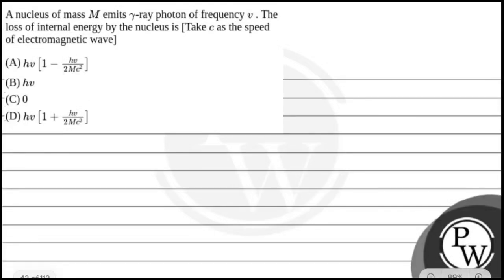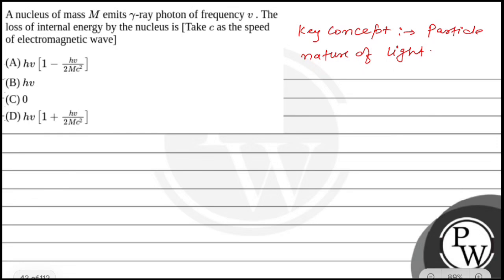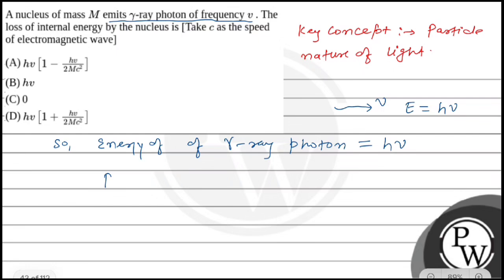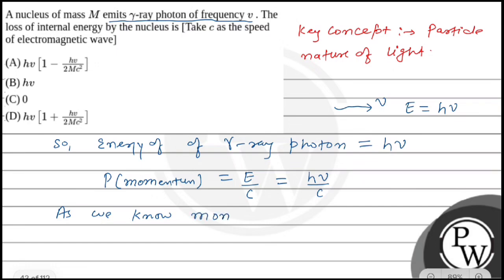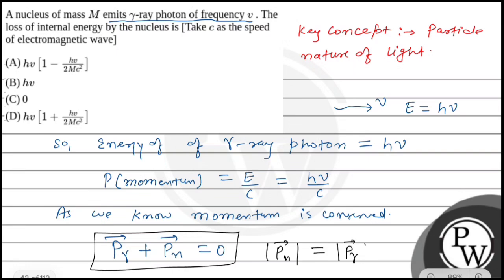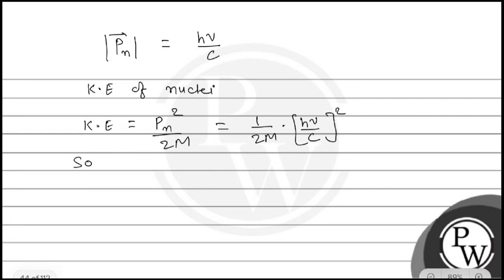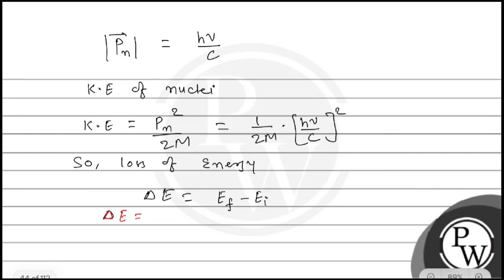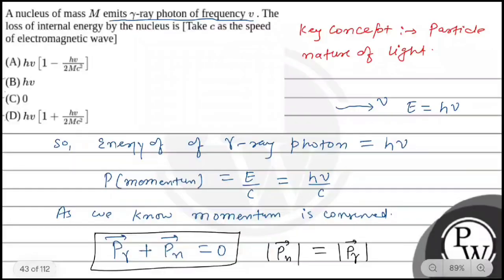A nucleus of mass \( M \) emits \( \gamma \)-ray photon of frequency \( v \) . The loss of inter....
A nucleus of mass \( M \) emits \( \gamma \)-ray photon of frequency \( v \) . The loss of internal energy by the nucleus is [Take \( c \) as the speed of electromagnetic wave] 📲PW App